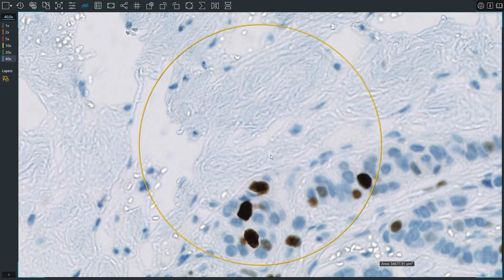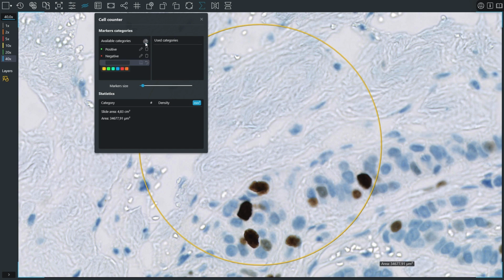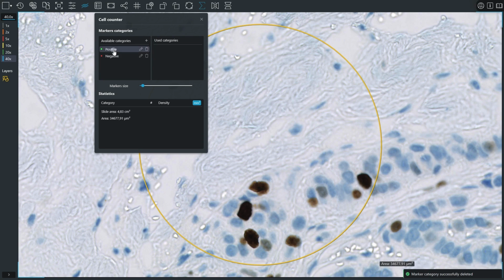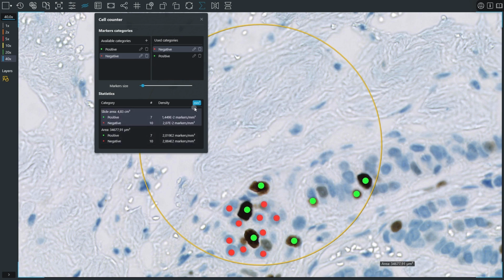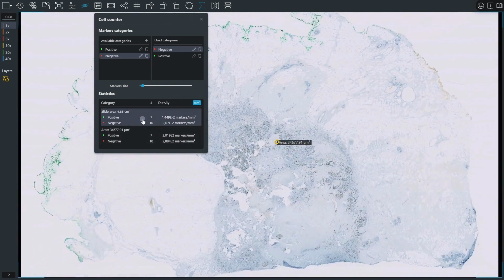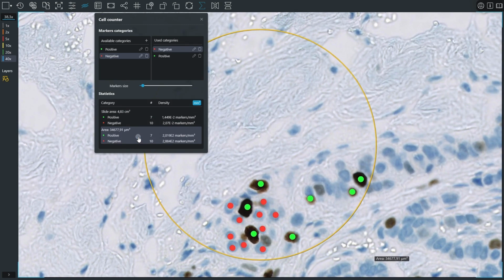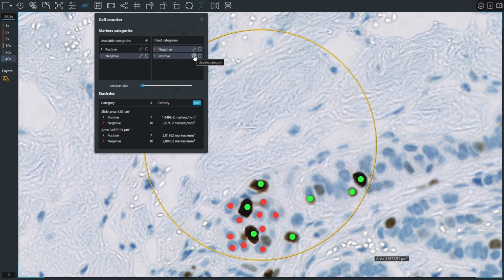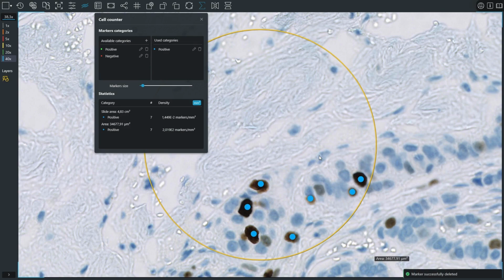Digital Pathology - Cell Counter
Video tutorial demonstrating how to identify and count specific cell types or structures by placing markers on an image.

ZEEROmed VIEW  is a fully web-based, zero-footprint medical device software. It allows the  diagnostic visualization of a single or multiple slides belonging to the same case. ZEEROmed VIEW can be directly integrated with the LIS interface.